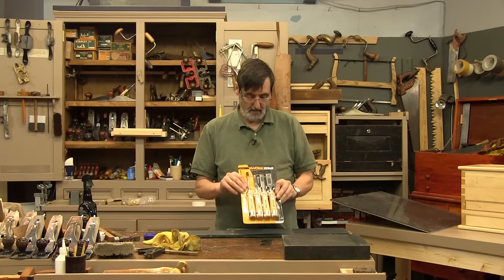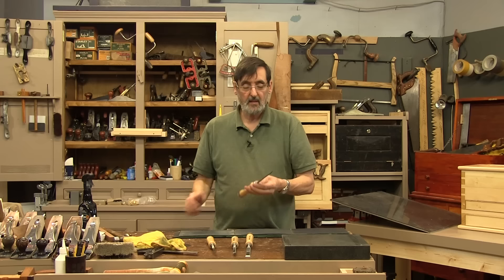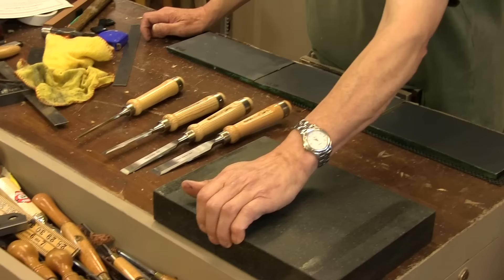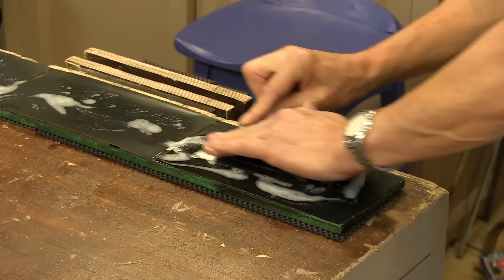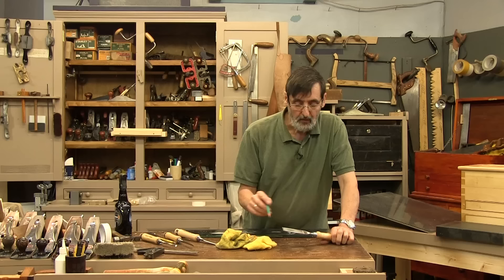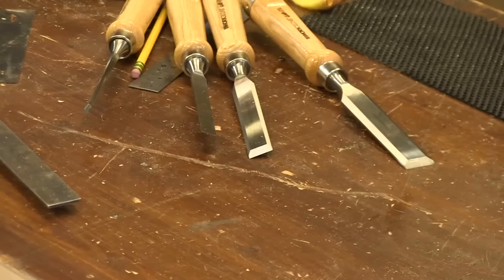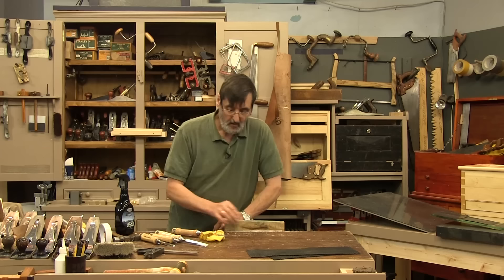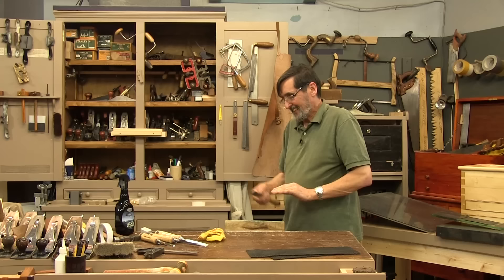Preparing and sharpening a woodworking chisel | Paul Sellers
In this video Paul Sellers shows you how to sharpen a chisel using simple and accessible  techniques, a great skill for any woodworker.